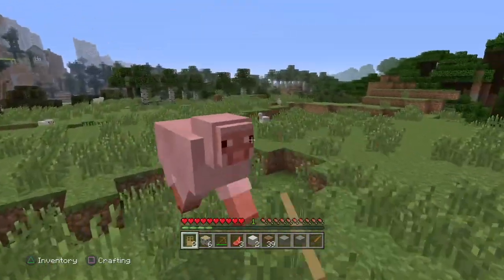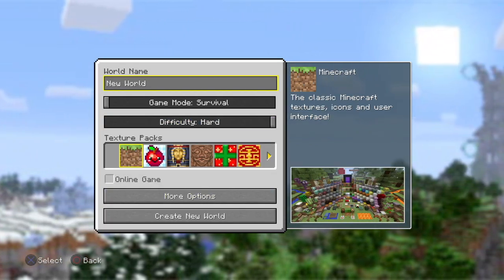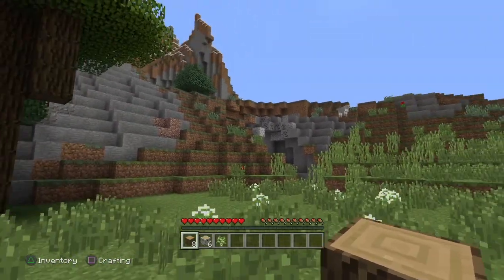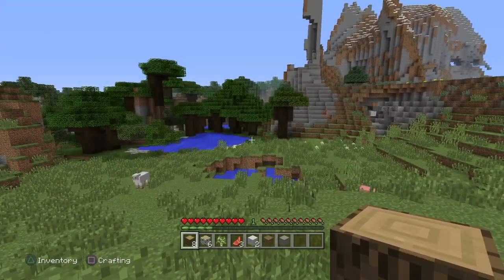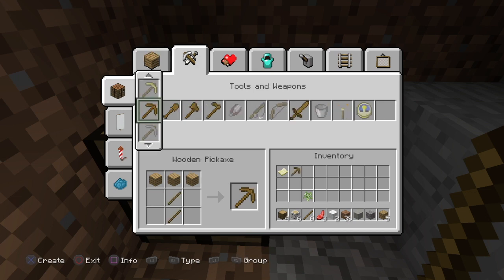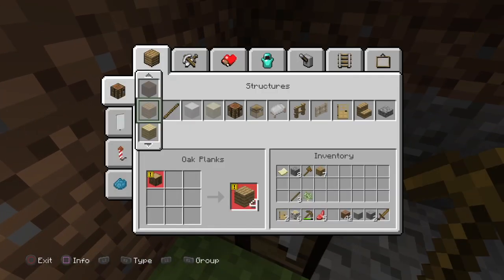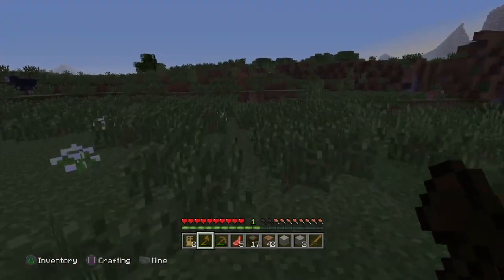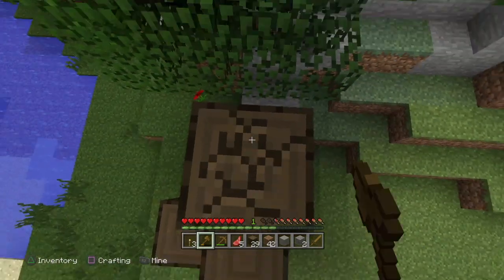Lemon Land - E1 "Don Lemon"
This is my first ever youtube series and I'm starting off with a bang!

Welcome to Lemon Land where the only rule is that there are no rules. No topic is taboo, no topic is off limits.

Episode 1 starts off at the very beginning of our Minecraft adventure. Topics include world creation, farming, house building, and of course; Don Lemon.